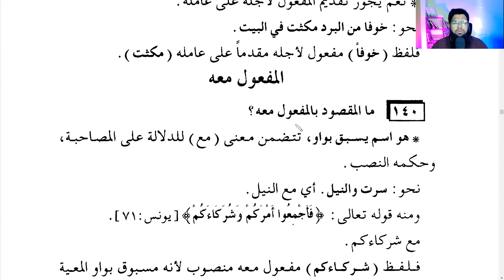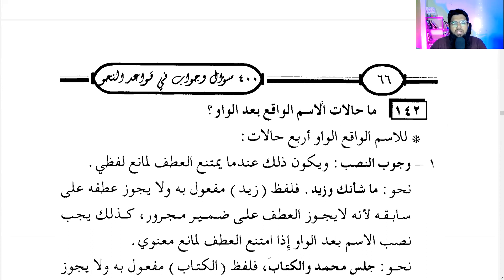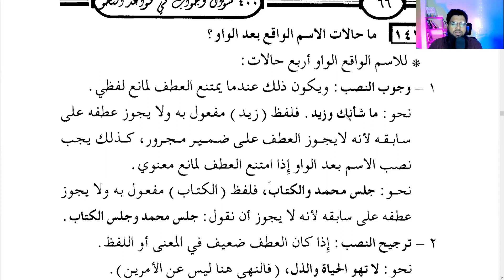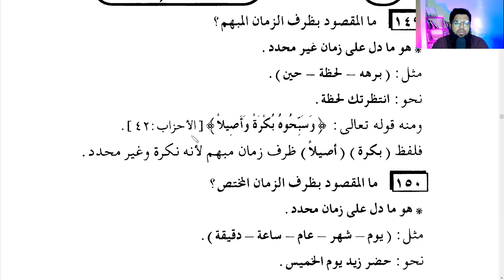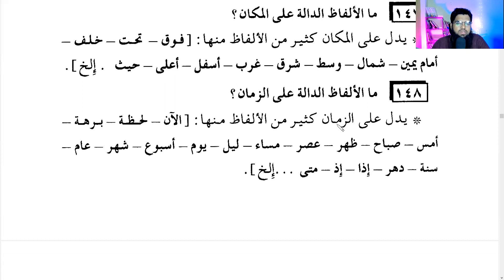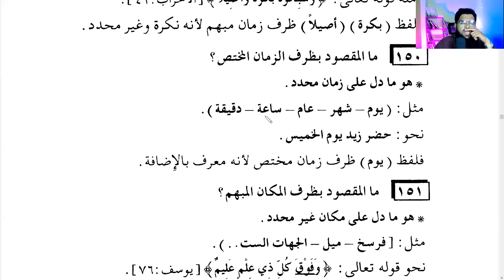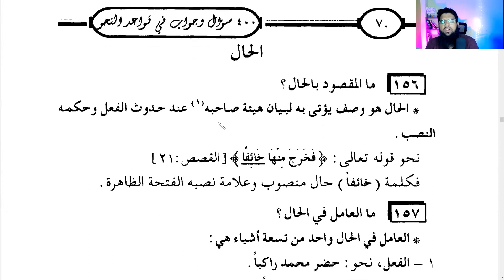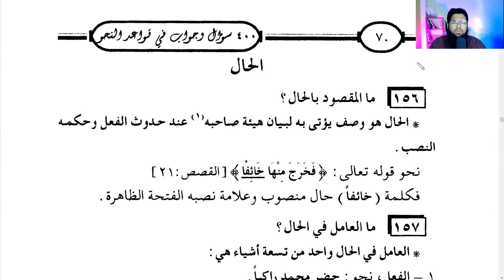Q. 140 to 155 | Mafool Ma'ahu & Zarf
Support me to keep me going In sha Allah

Jazakallahu Khair